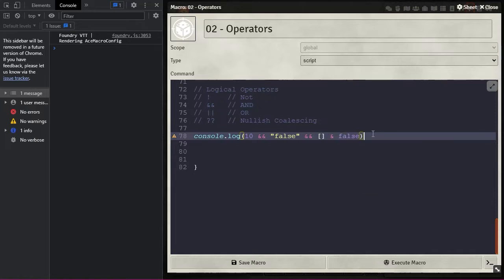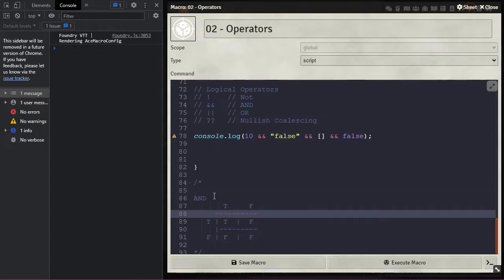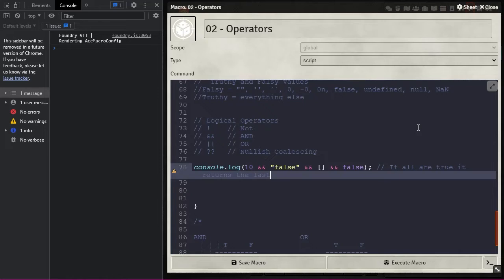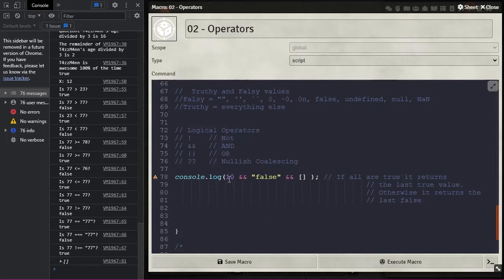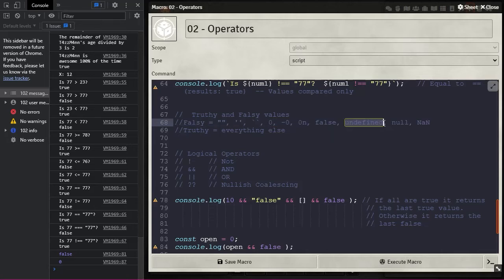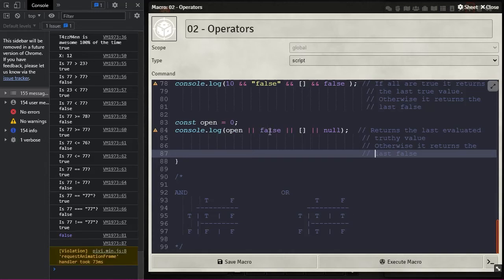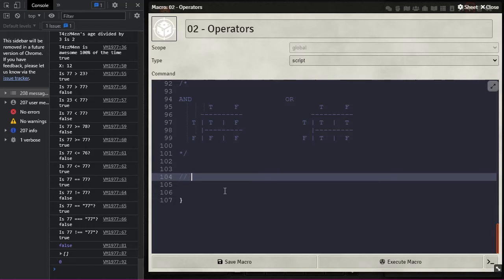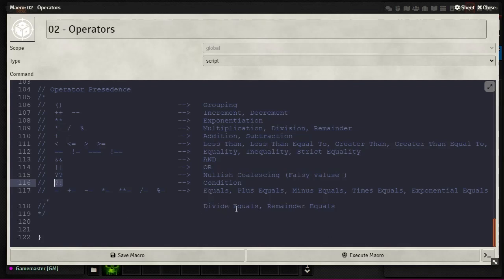Learn JavaScript With Foundry VTT V0.9.X - E02: Operators (Part 04)